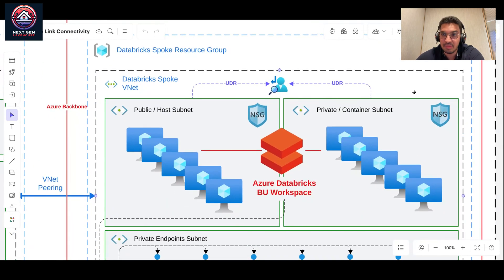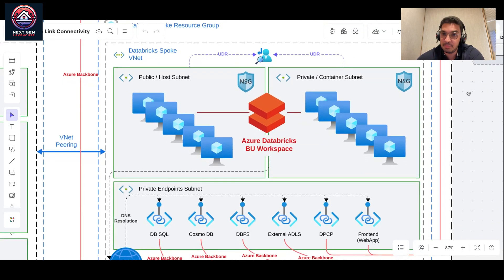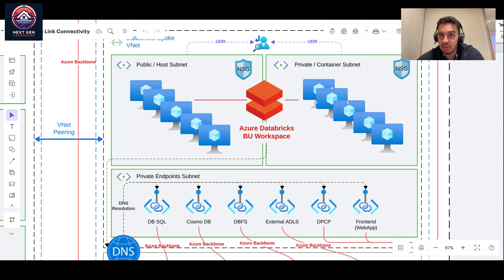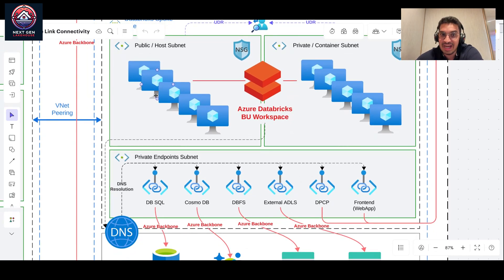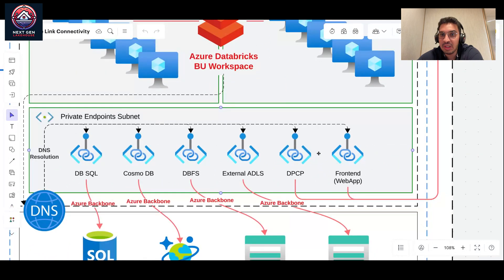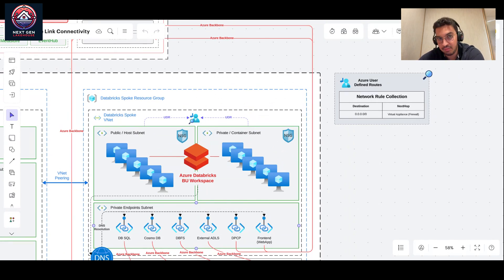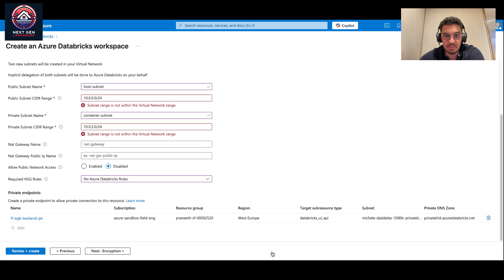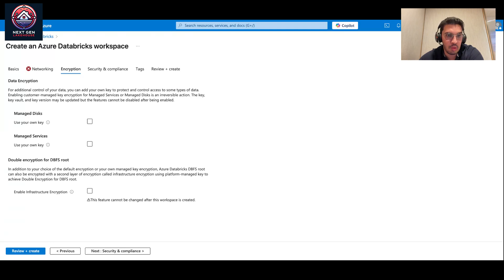Deploy a Databricks workspace behind a firewall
Chapters
• 0:00 - Who is el Ghali ?
• 0:40 - Understanding Databricks Architecture
• 1:55 - Securing Connectivity Layers
• 2:35 - Best Practices for Compute Plane to Data Plane
• 3:50 - Securing User Access to the Workspace (Web UI and API)
• 4:55 - Recommended Deployment Method
• 5:30 - Live Demonstration of Databricks Workspace Deployment with Secure Configurations